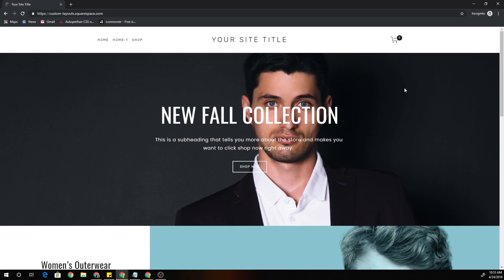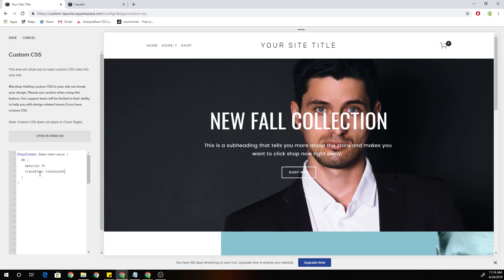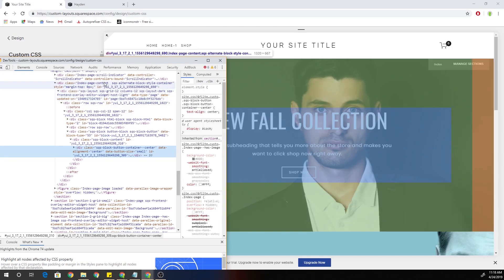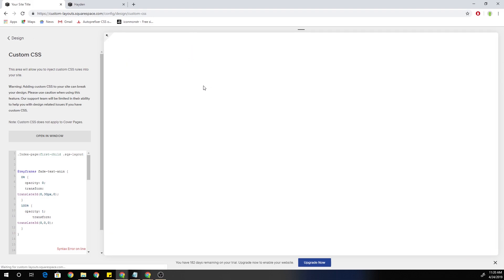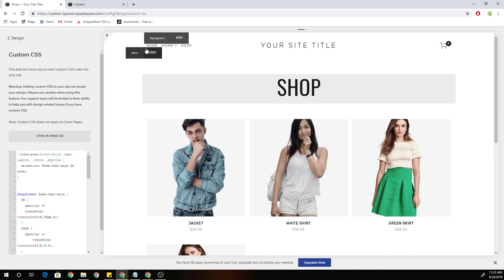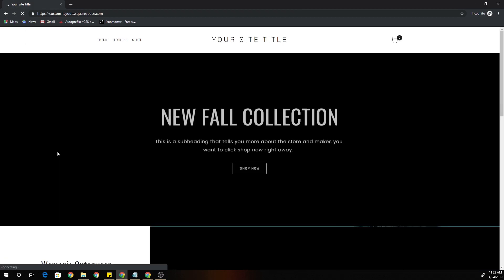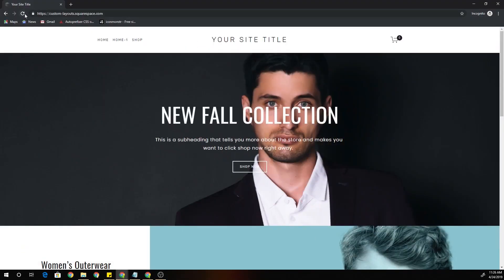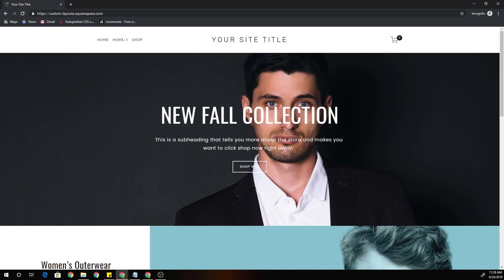Add Text Animation To Your Squarespace Website Using CSS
Add Text Animation To Your Squarespace Website Using CSS - In this tutorial I show you how to animate text on page load with CSS keyframes. It is an easy and subtle touch to improve the quality of your Squarespace website.

My goal is to help you make custom Squarespace websites so that you can charge more for your services.

If you need help designing, updating, or implementing custom code on your Squarespace website, you can hire me through my contact page: